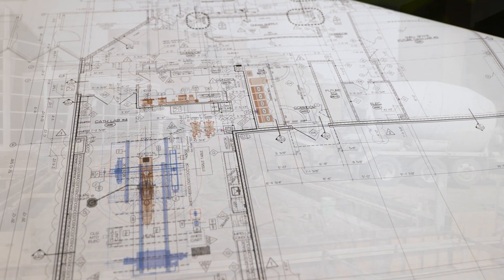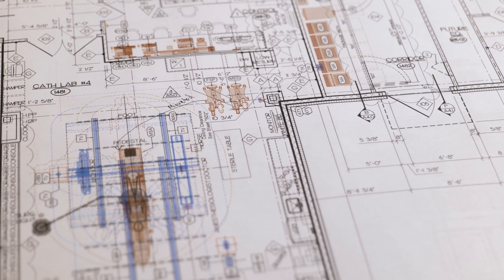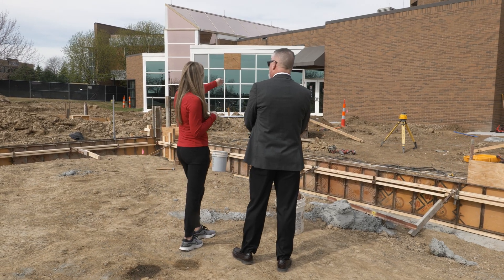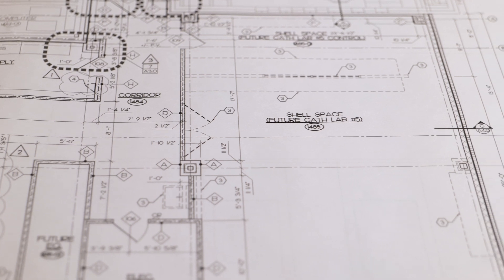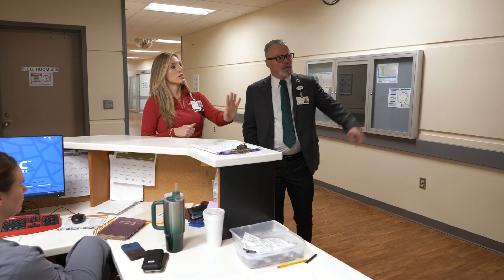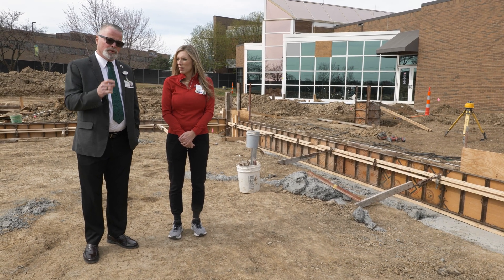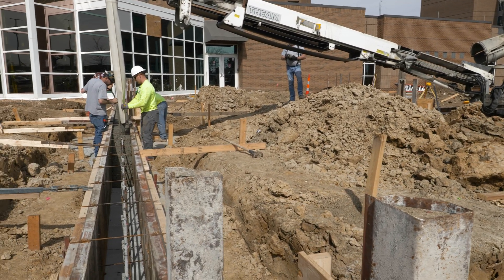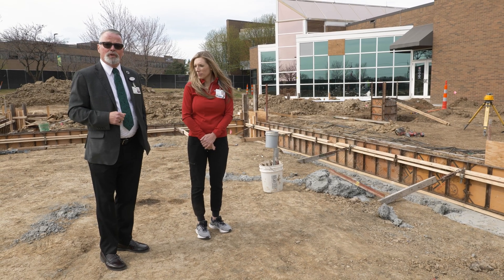Neurointerventional Advancement | Mosaic Life Care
Find a doctor or nurse practitioner who is accepting new patients

Find a service we provide that can help you, a family member or loved one either now or in the future